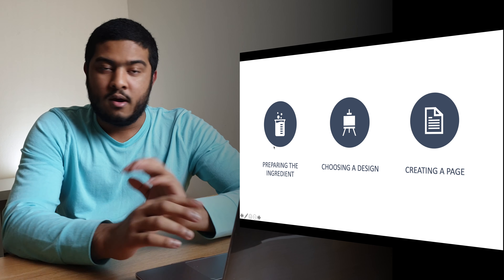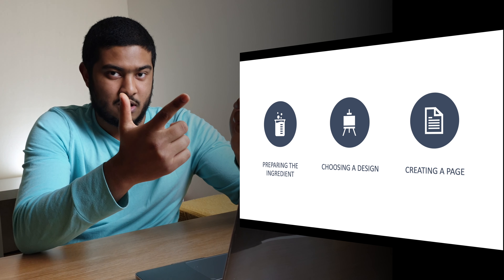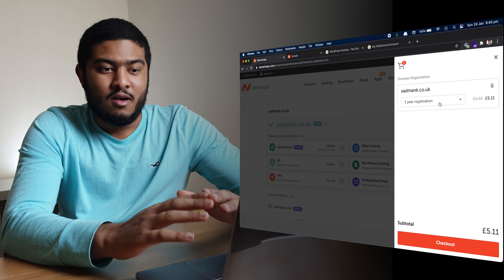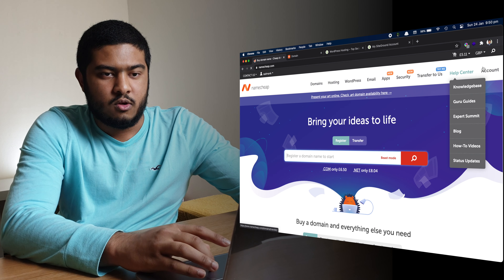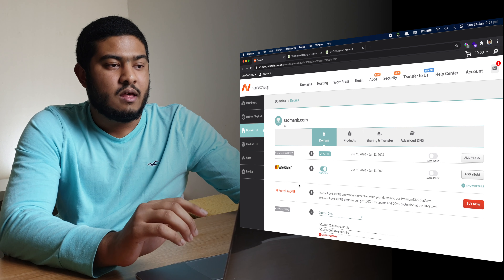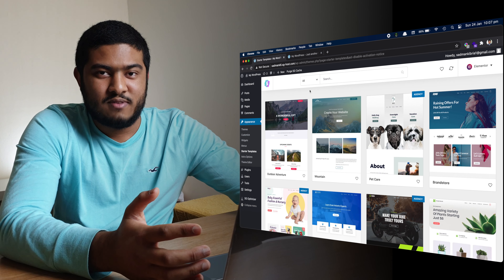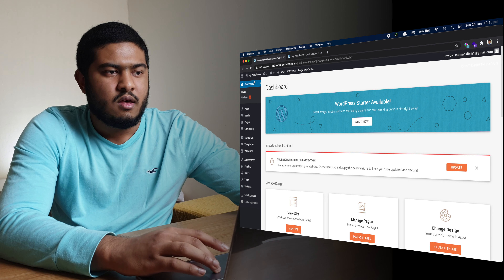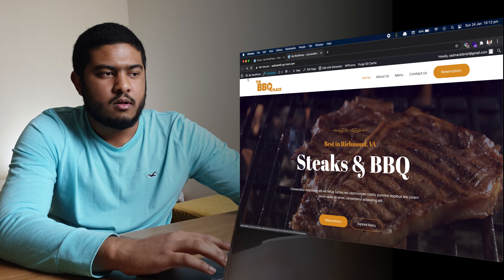How I Make a Website in 12 mins - Simple & Easy as a Web Designer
ABOUT ME:
I'm Sadman a Computer Science student from London. I create videos about lifestyle, tech, gadgets and life as a CS student. I love tech and CS and sharing my experiences/journey with you.

If you want to talk to me regarding anything, please feel free to do so. I would love to hear from you.